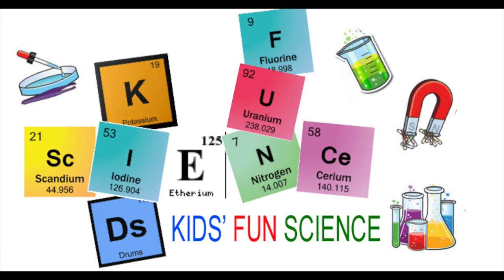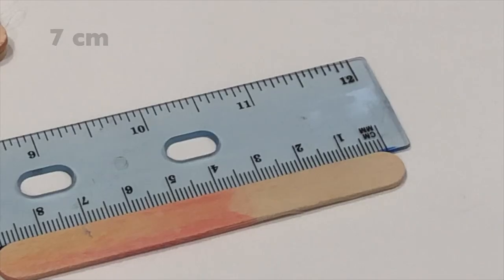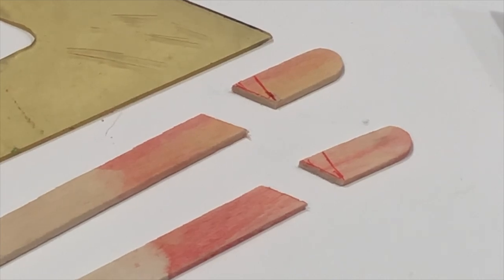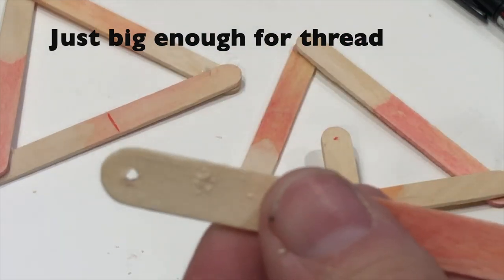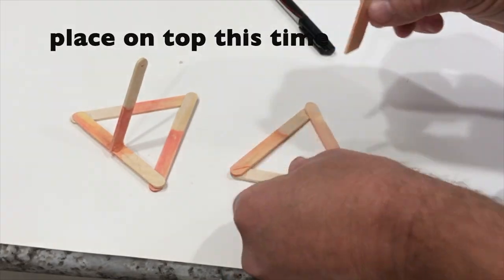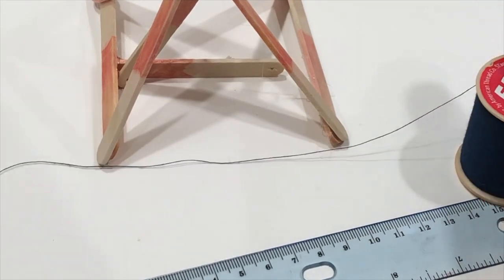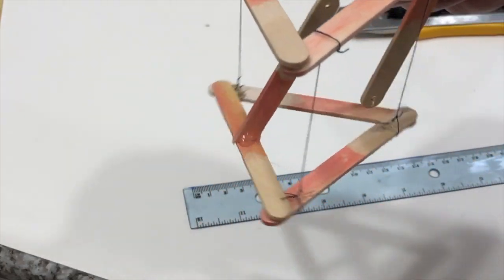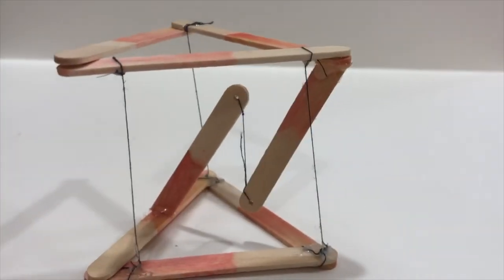Anti Gravity Structure (Tensegrity structures)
For parents and teachers

00:00 0:17 Introduction
0:18 4:27 Steps to make
4:28 5:06 Experiment

Steps on how to make one. Once you have made the fascinating thing that seems to be levitating or floating. Basically the thread in the middle in holding the weight and the thread on the outside is keeping it up. It is a amazing experiment.

Tensegrity is an elision of ‘tension + integrity’. The term was coined by Buckminster Fuller in the 1960s as a portmanteau of "tensional integrity".[2] The other denomination of tensegrity, floating compression, was used mainly by the constructivist artist Kenneth Snelson.

Tensegrity (Anti-Gravity) structures are based on the combination of a few simple design patterns:

members loaded in either pure compression or pure tension, which means that the structure will only fail if the cables yield or the rods buckle. This enables the material properties of each member to be optimized to the particular load it carries.
preload or tensional prestress allows cables to be rigid in tension and maintains structural integrity.